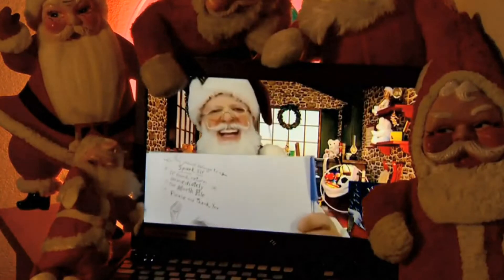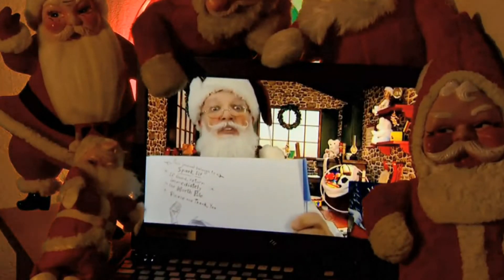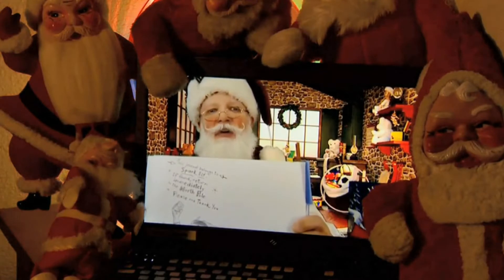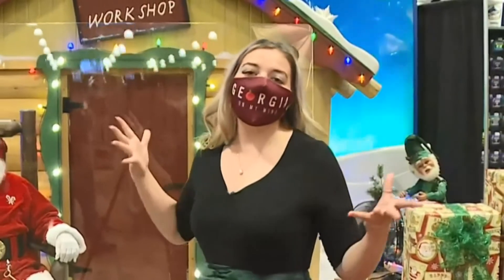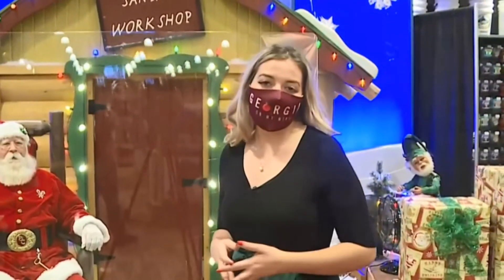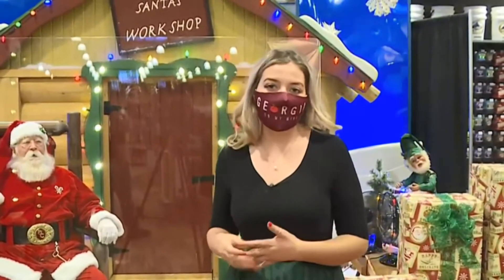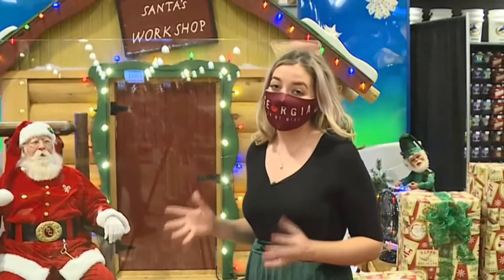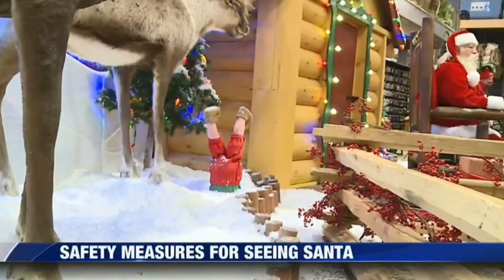Kids can still visit Santa this year, but there are some COVID restrictions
Santa is no stranger to holiday season magic, but pictures this year with him involve a little bit of lighting and angle magic, too. Don’t forget the plexiglass.

The plastic shield is just one of many things stores are doing to keep your family -- and Santa -- safe this year.

Shot and edited by Celeste Springer for WRDW News 12 in Augusta, Georgia.